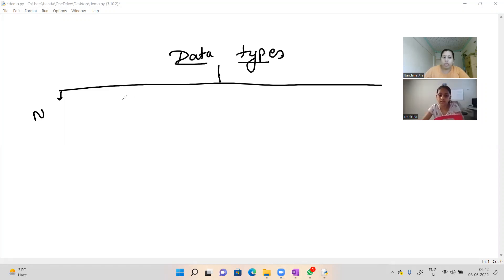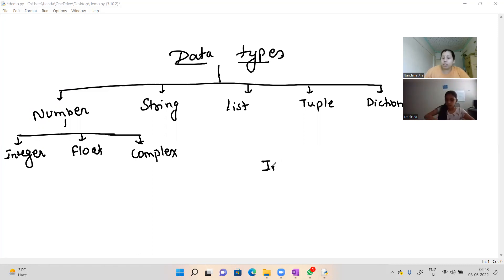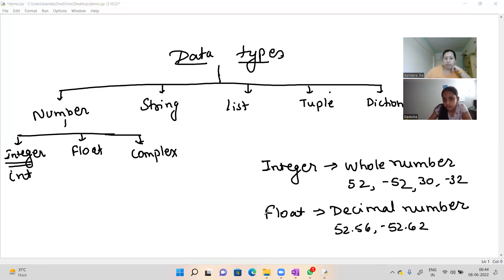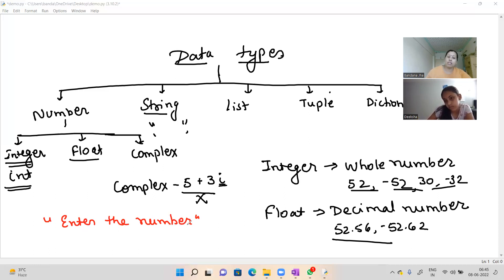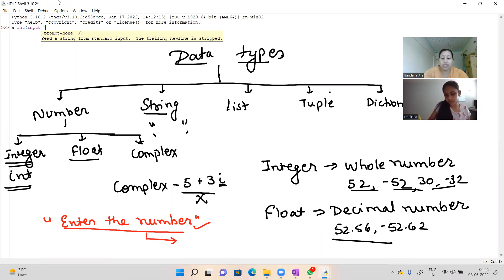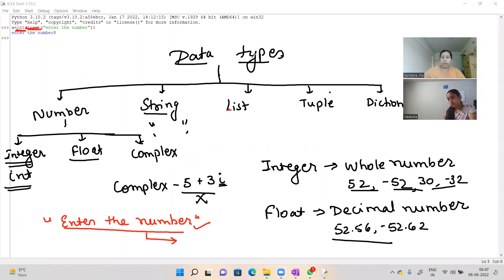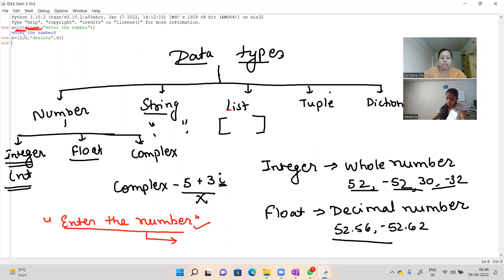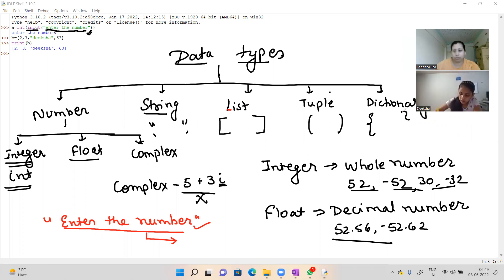Python Basics Data type